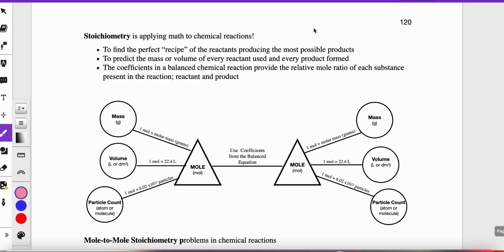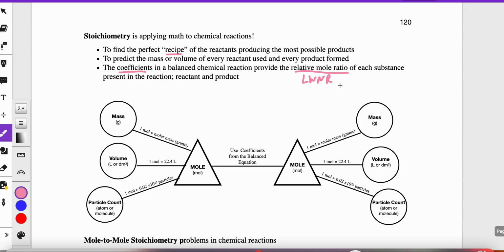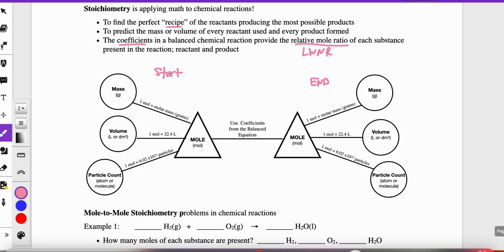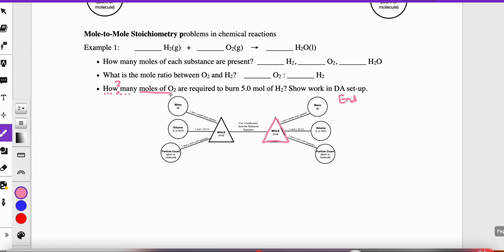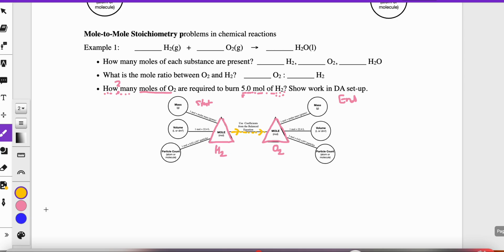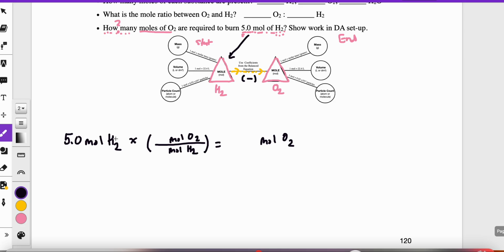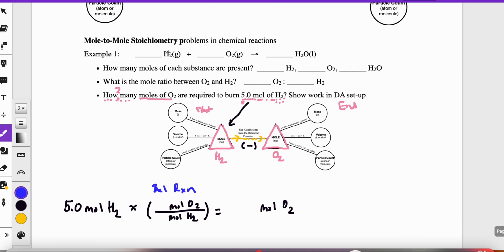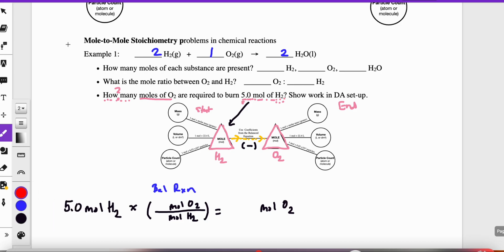2023 RC p120